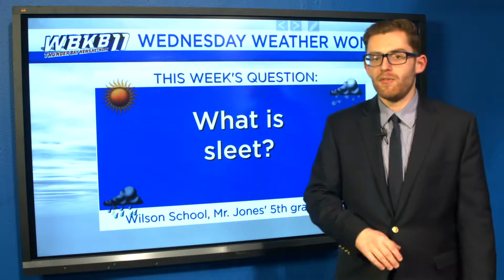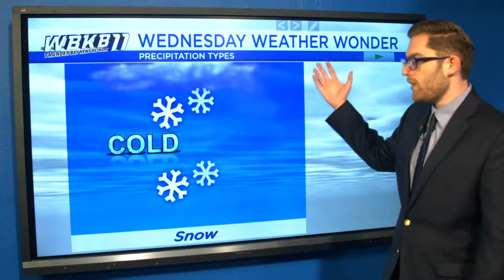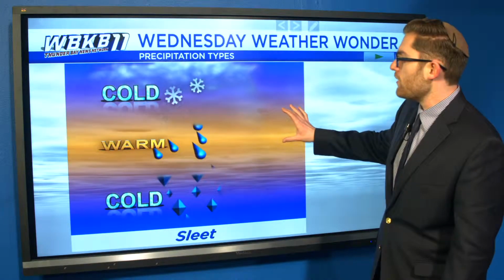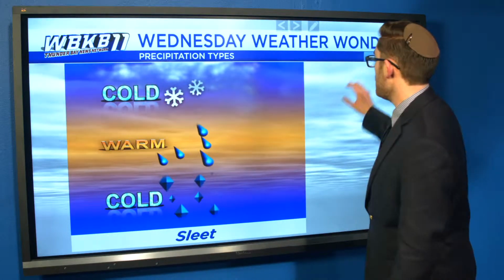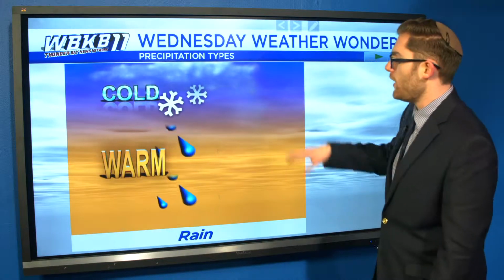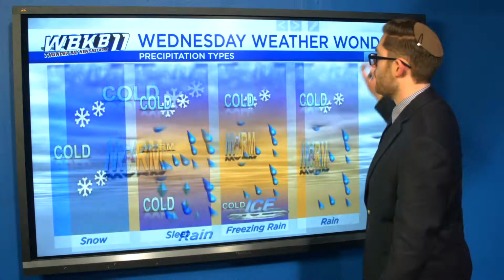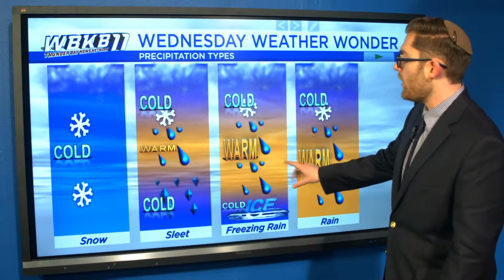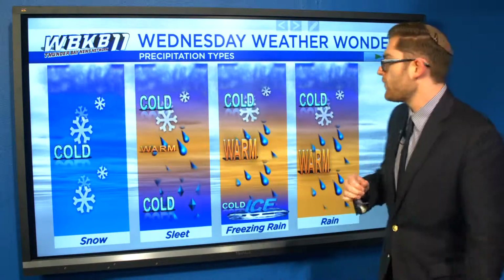Wednesday Weather Wonder - What Is Sleet?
This week's weather question comes from Mr. Jones' 5th grade class at Wilson School: What is Sleet? Watch the video for the answer. (Aired on WBKB News, March 6, 2019.)